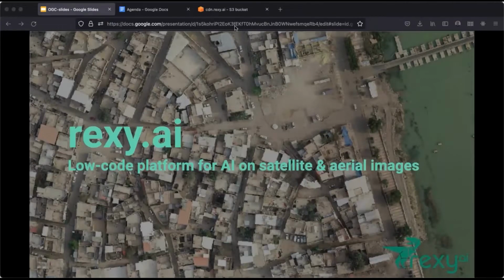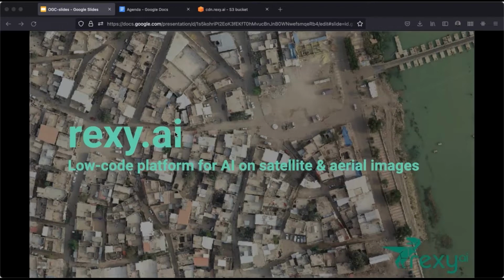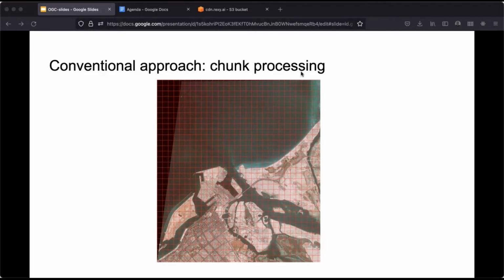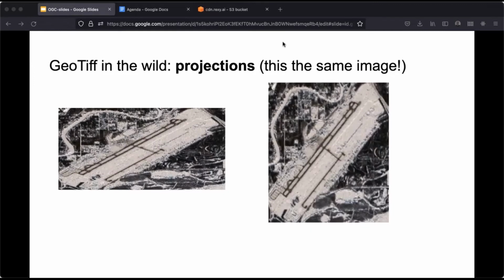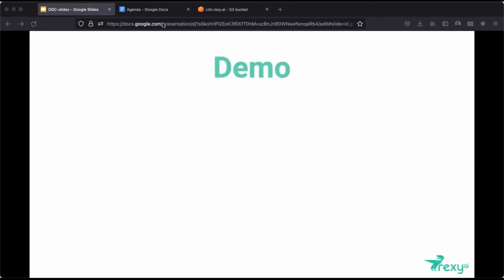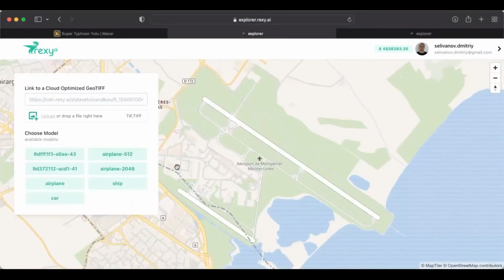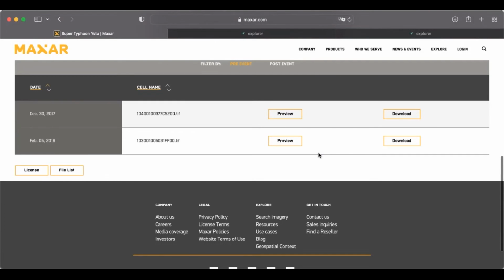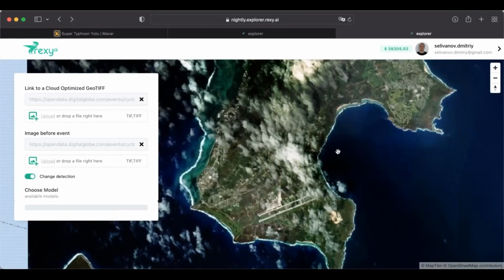Rexy ai: Low code platform for AI satellite & aerial images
Dmitry Selivanov, rexi.ai

Cloud Optimized GeoTIFF (COG) format is widely adopted in the industry for interactive analytics and dynamic maps. However it's a core enabler of less explored, but much more powerful workflows including real-time AI. We will demonstrate how COG helps disaster response allowing to detect damaged infrastructure at city scale in minutes or even seconds.